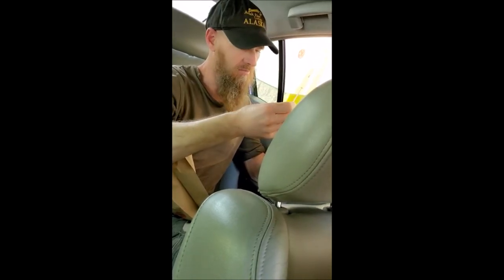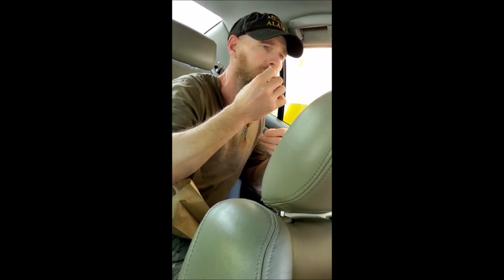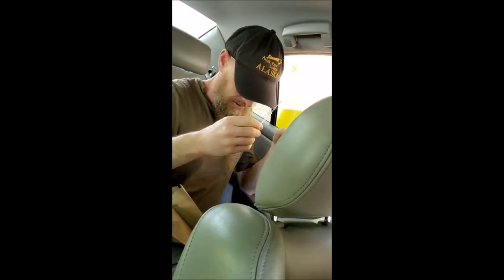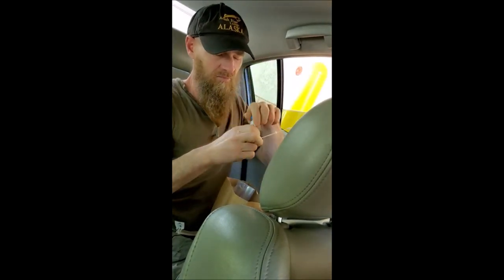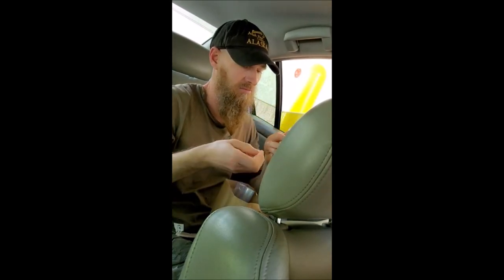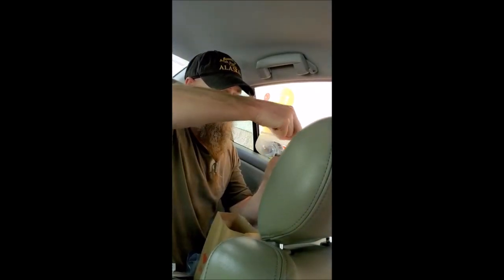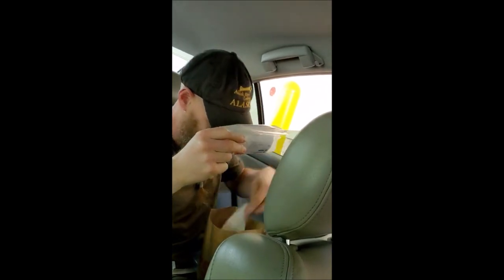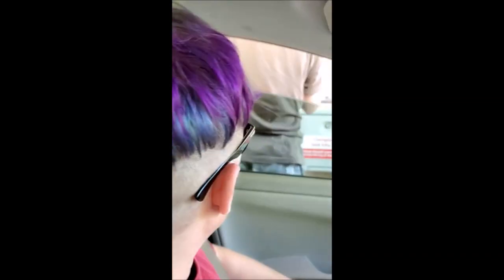Covid 19 Self Test Florida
Covid 19 Self Test, Pharmacie CVS, Largo, Floride
Faire le test soit même est possible dans quelques lieux, comme cette pharmacie CVS.
Cela consiste juste à "récolter" un peu de matière dans la partie haute des deux narines, le procédé n'est absolument pas douloureux.
L'échantillon est ensuite placé dans une éprouvette, scellée, et déposée dans la boite à échantillons.
Reste plus qu'à recevoir les résultats par mail, afin d'entrer à Aniak Alaska

Vidéo : Tammy